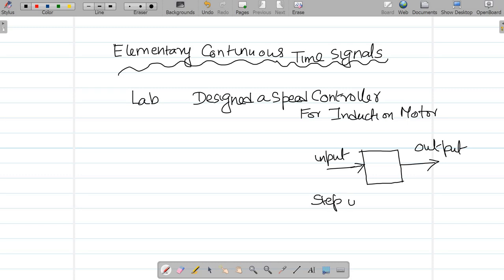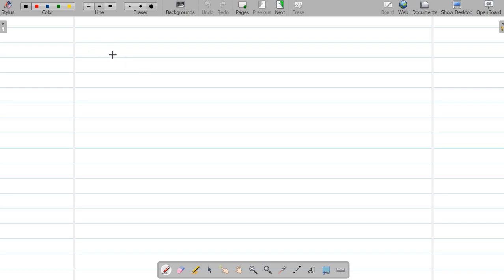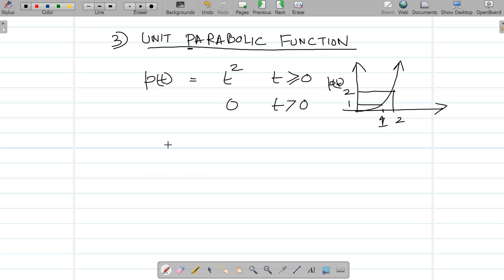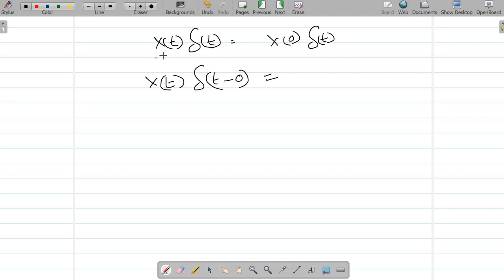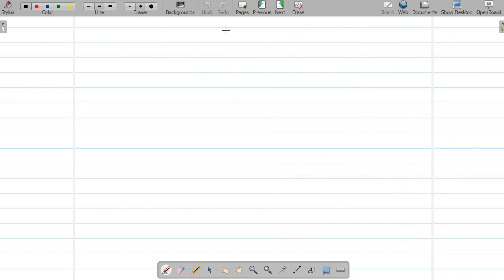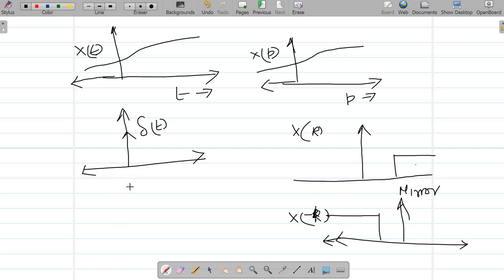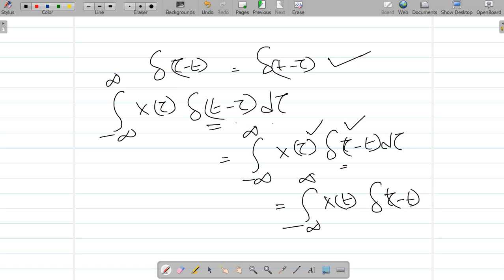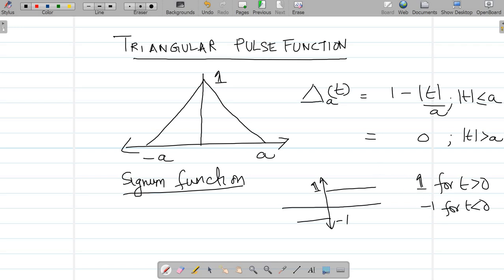Signals & Systems Elementary Signals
Describes basic test signals